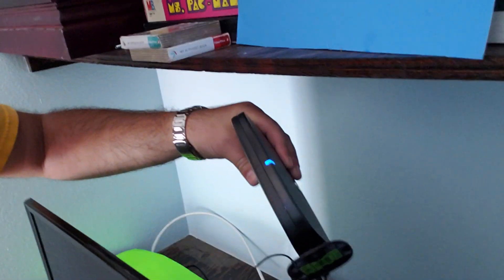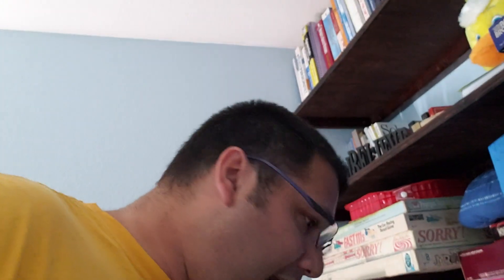Fix DirecTV Wireless Genie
New better trick for when DirecTV Wireless Genie will not connect to server